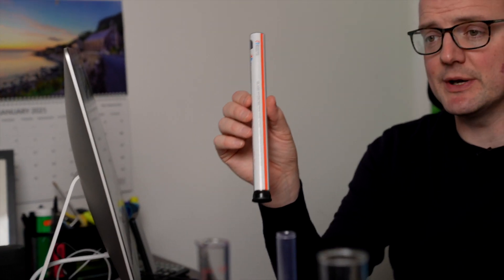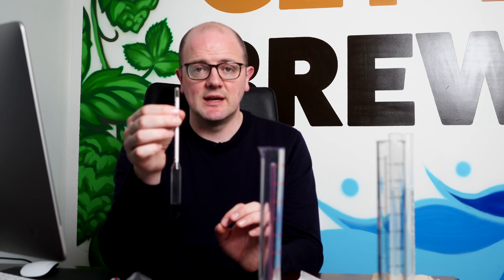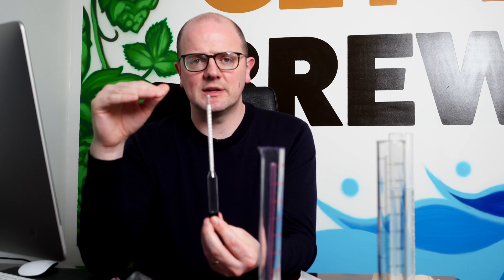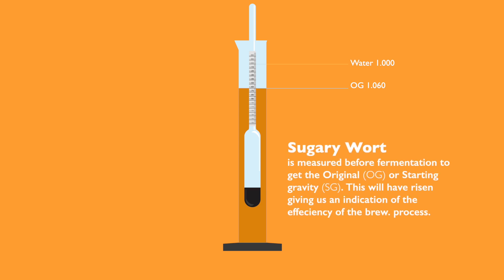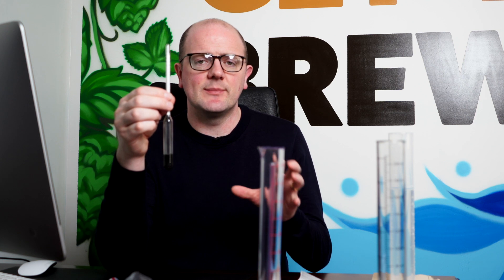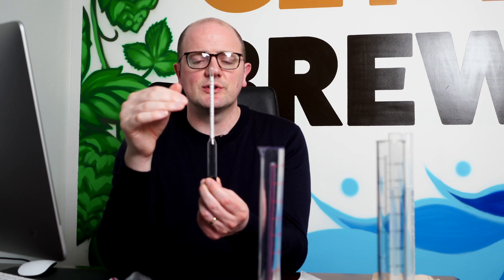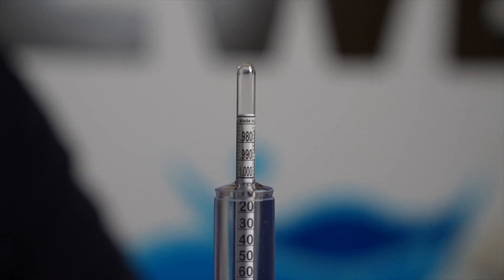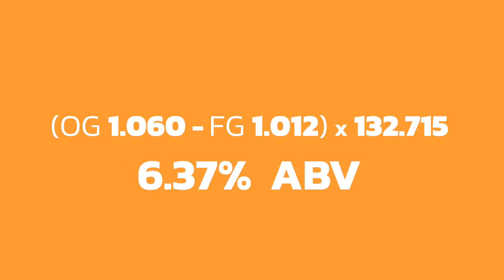How to use a Hydrometer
H Y D R O M E T E R⁠
An instrument used for measuring density (sugar content) in liquid that works on the principle of buoyancy, an essential tool for all brewers ⁠